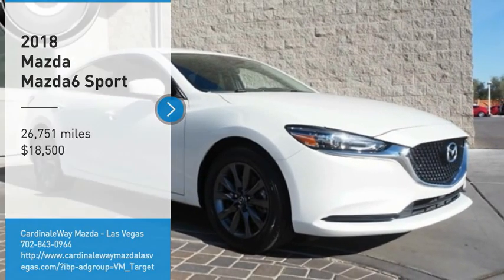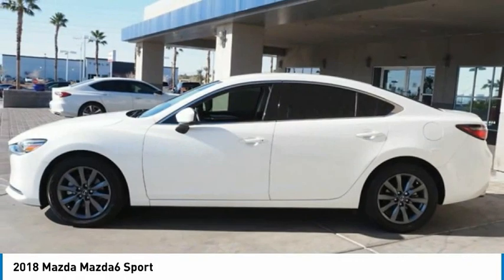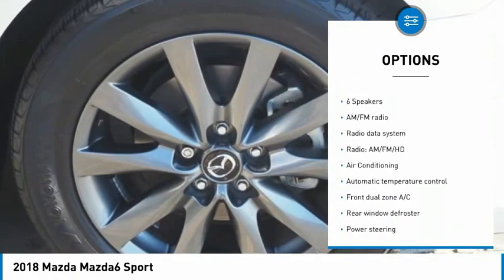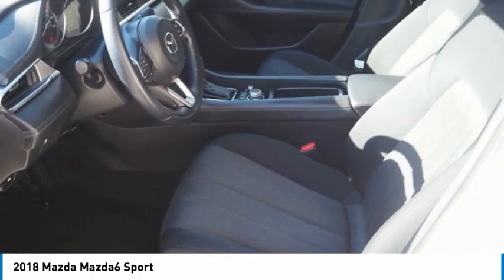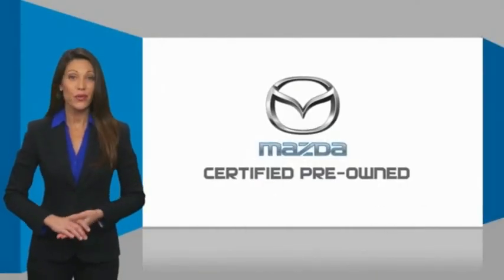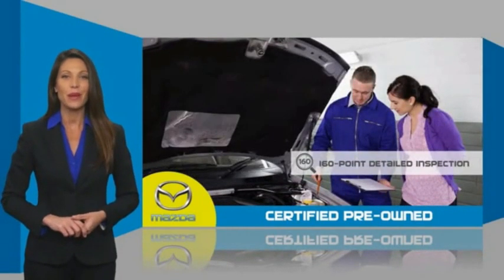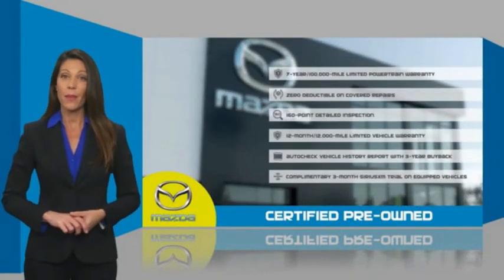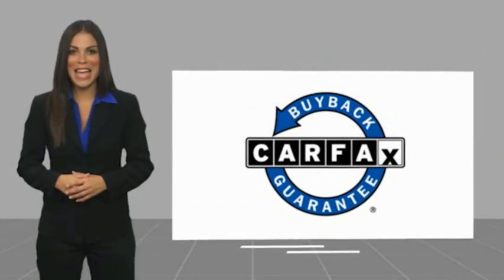2018 Mazda Mazda6 Sport FOR SALE in Las Vegas, NV U3257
6950 West Sahara Ave.

Want us to come to you? No problem! In case we missed a picture or a detail you would like to see of this 2018 Mazda6, we are happy to send you A PERSONAL VIDEO walking around the vehicle focusing on the closest details that are important to you. We can send it directly to you via text or email. We look forward to hearing from you!  Certified. CARFAX One-Owner. Clean CARFAX.  Recent Arrival! 2018 Mazda Mazda6 Sport 26/35 City/Highway MPG  Mazda Certified Pre-Owned Details:      Transferable Warranty     Powertrain Limited Warranty: 84 Month/100,000 Mile (whichever comes first) from original in-service date     Limited Warranty: 12 Month/12,000 Mile (whichever comes first) after new car warranty expires or from certified purchase date     160 Point Inspection     Warranty Deductible:  0     Includes Autocheck Vehicle History Report with 3 Year Buyback Protection     Vehicle History     Roadside Assistance  Awards:     2018 KBB.com Brand Image Awards  Vehicle price and availability are subject to change without notice.